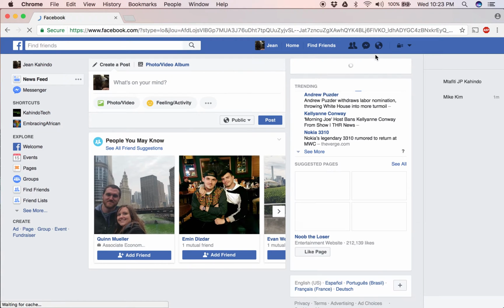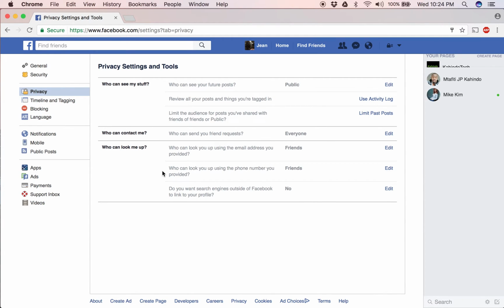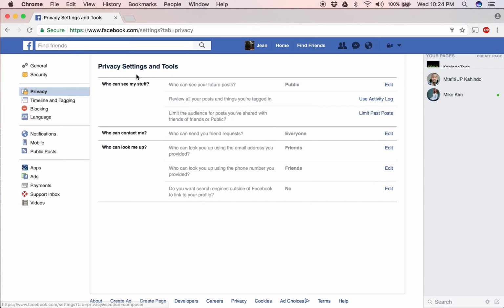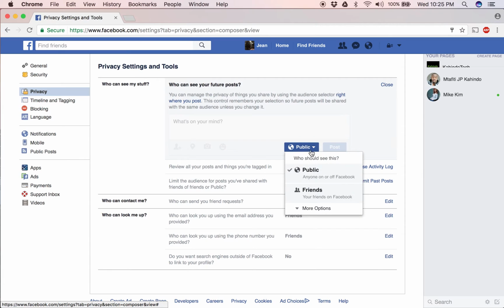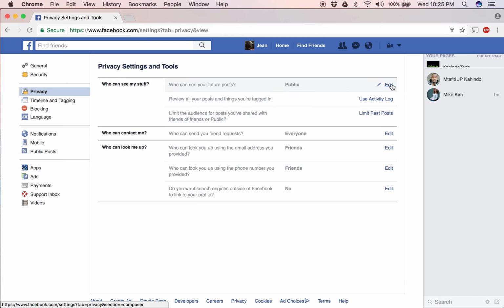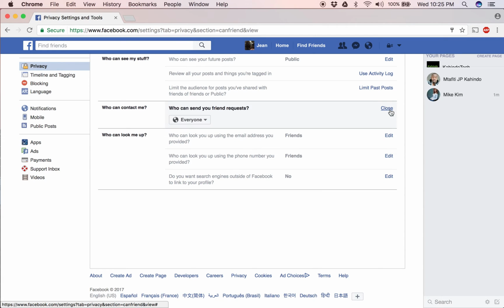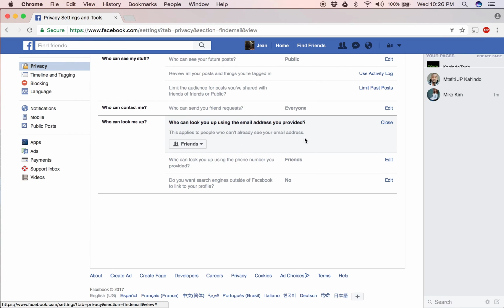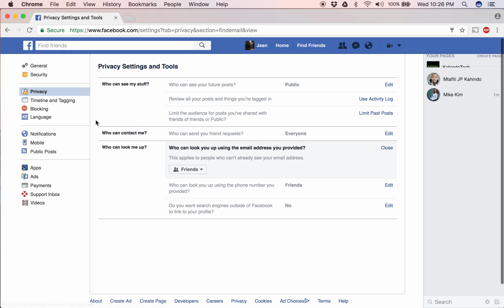How To Make Your Facebook Account Completely Private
In this video I will teach you how to make your Facebook account completely private.